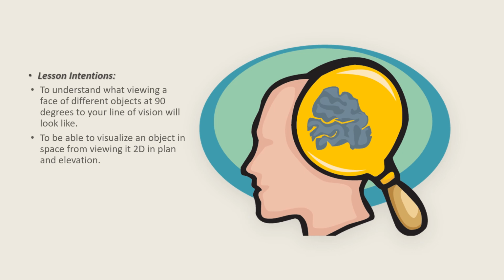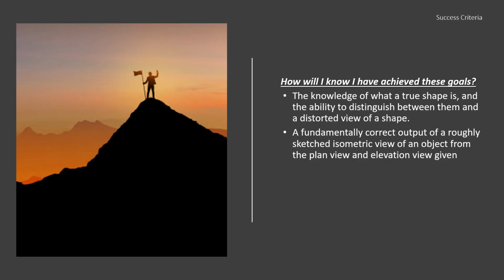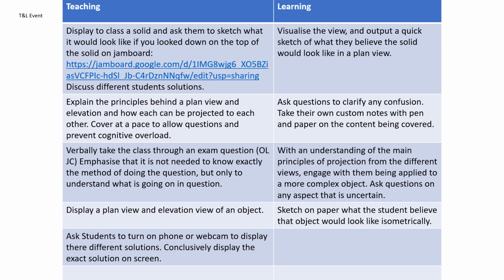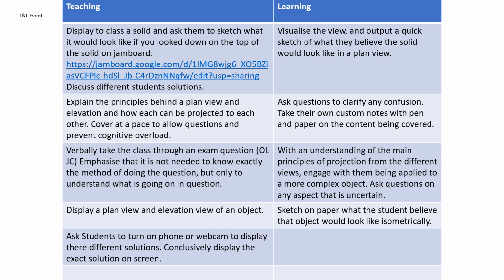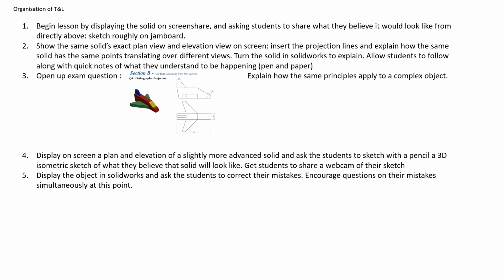EY4003 Online Lesson 19242832 Independant